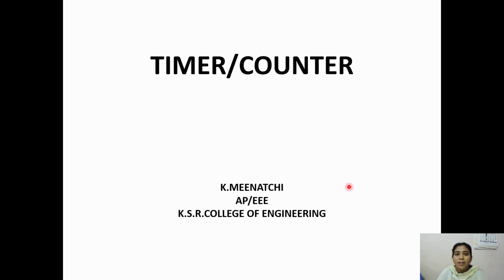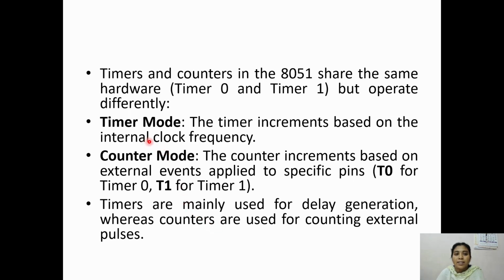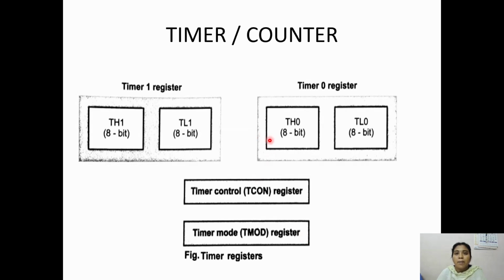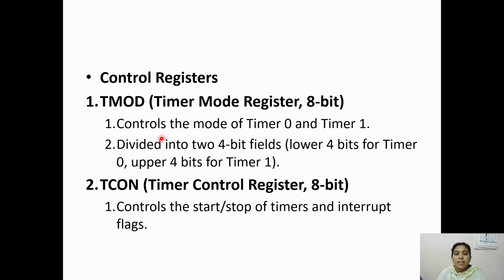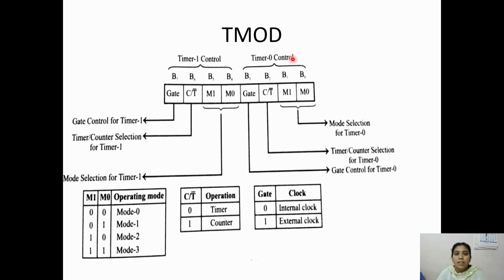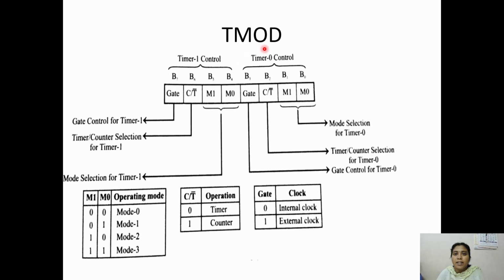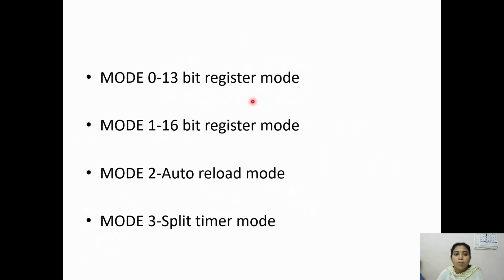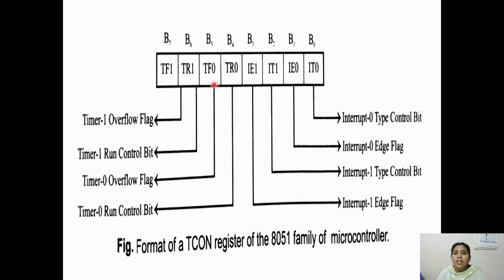KM 8051 TIMER NEW